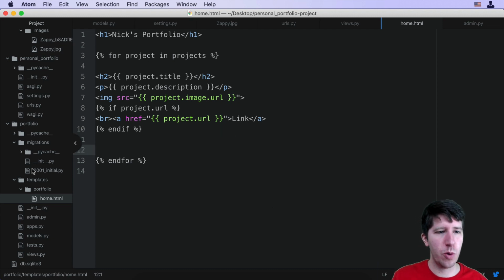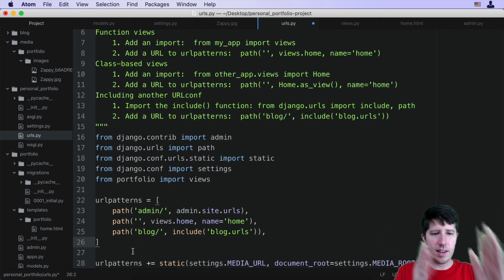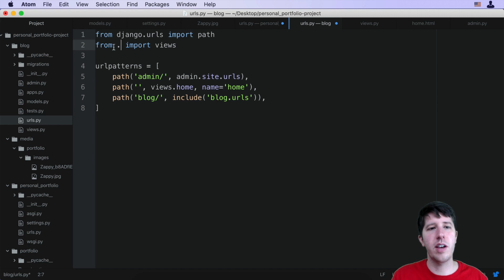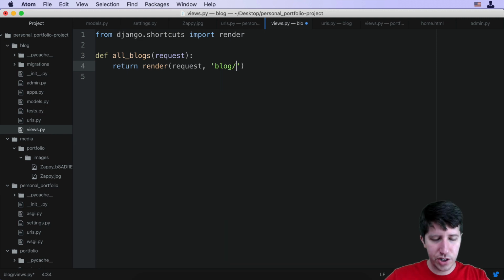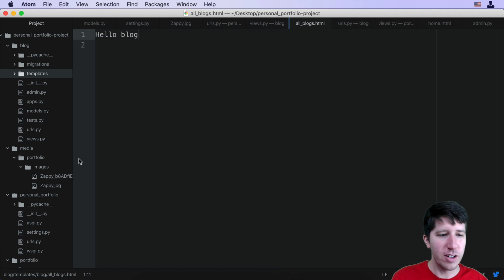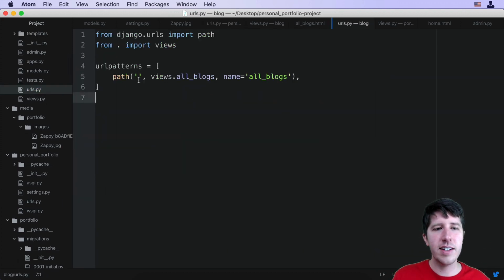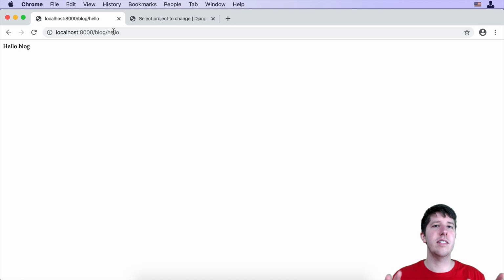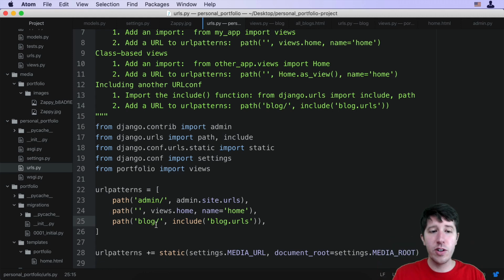05 06 another set of urls